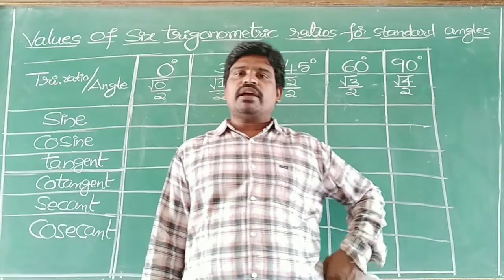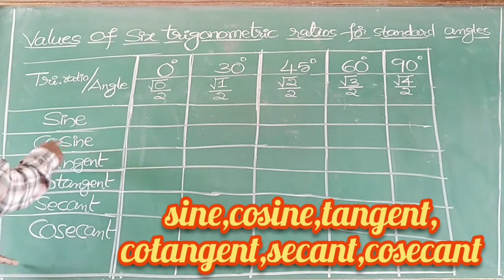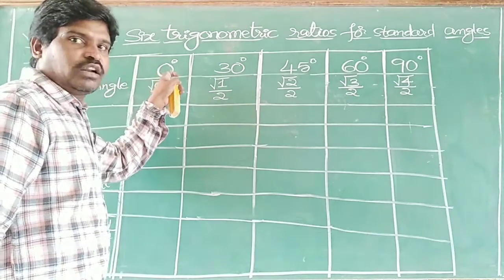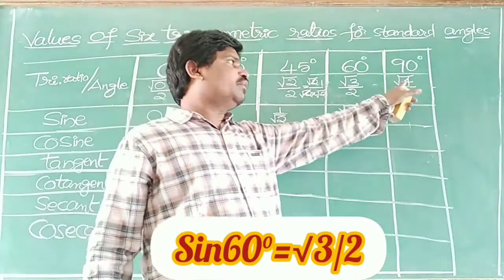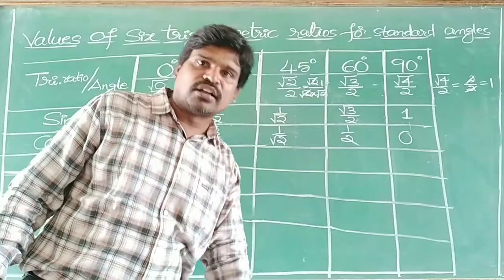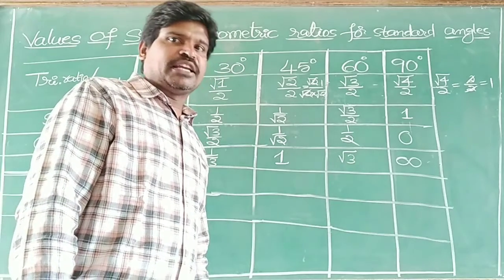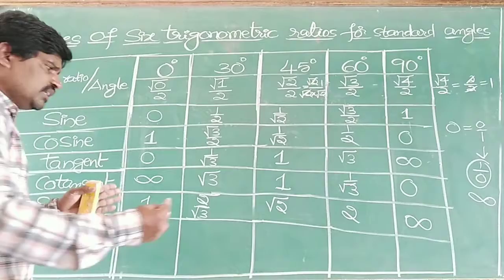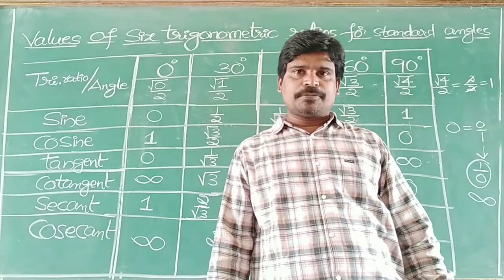|||Trigonometry||| PART-2|| class-10|| values of six trigonometric ratios for standard angles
Hi all, the below link for part-1 of trigonometry, you can watch it. And it's useful to all the students from garde-10 & above